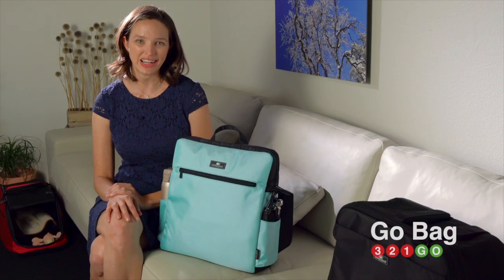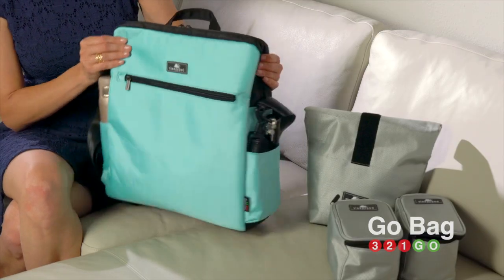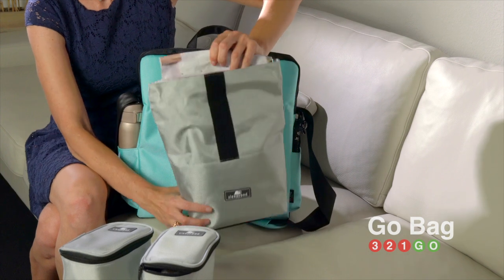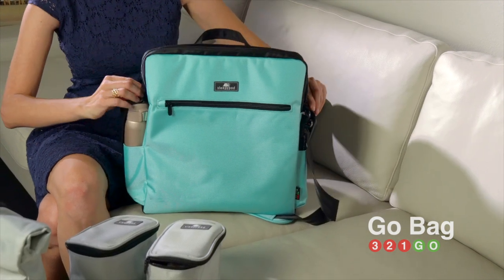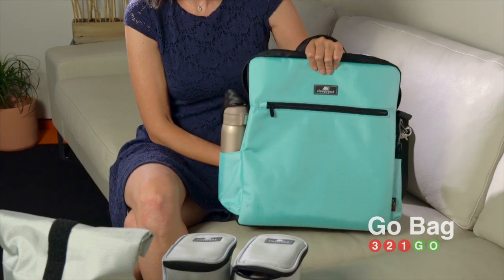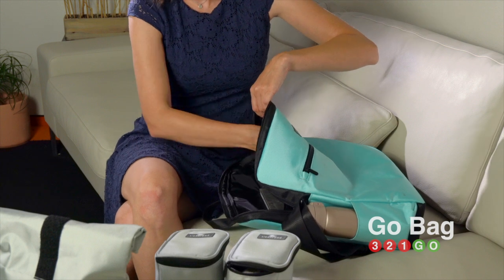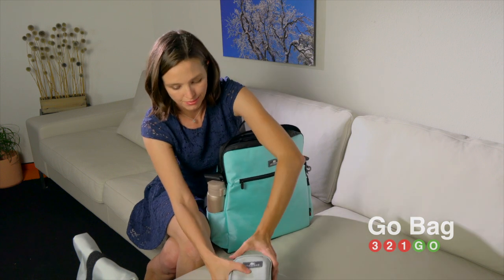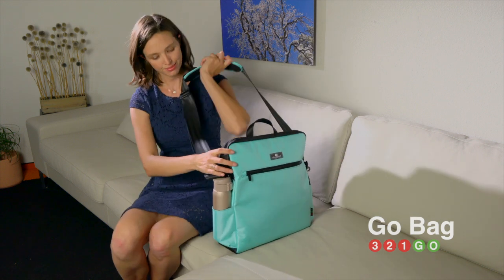Sleepypod Go Bag - Instructional Video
Easily organize pet essentials (and yours) with this go anywhere bag that’s practical yet stylish. A tapered profile makes it comfortable for cross-body carrying, while the streamlined grab handle amplifies on-the-go convenience. Travel is made easier by two mini packing cubes and an insulated food pouch. Thoughtful features include gusseted side pockets, a structured design and flat base for stability, exterior utility ring for hanging a leash/flashlight, interior lanyard for keys, and a large padded pocket for separating documents or cradling a tablet/computer.

Features:
• Padded main compartment
• Top zip with double zipper pulls
• Tapered profile for comfortable cross-body carrying
• Structured design with flat base for stability
• Streamlined grab handle
• Adjustable shoulder strap with comfort padding
• Single zipper front pocket for easy access items
• 2 gusseted side pockets for items like beverage bottles or phone
• Utility ring for hanging items like a leash or flashlight
• Easy clean exterior is made of luggage-grade, ballistic nylon

Main compartment:
• 2 small pockets for smaller items
• 1 large padded pocket for essential documents, computer or tablet
• Lanyard for hanging items like keys
• Water repellent interior

Included organizers in standard Glacier Silver color:
• 2 padded, mini cubes with double zipper pulls for organizing travel essentials
• 1 insulated food bag